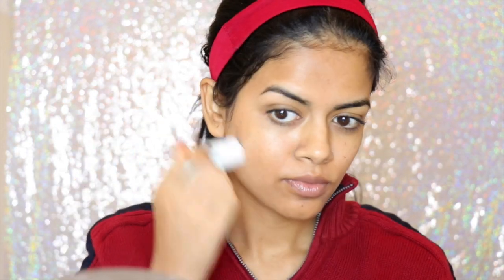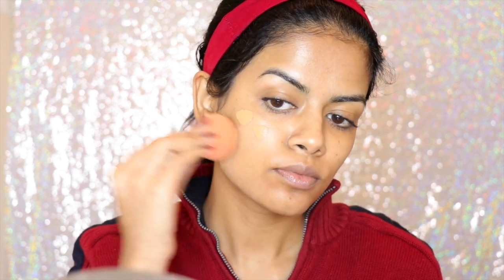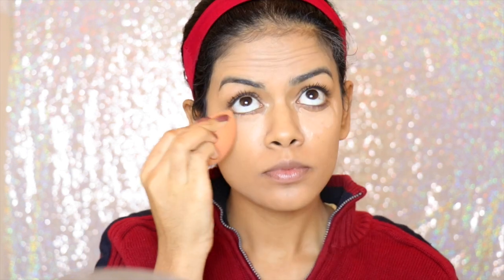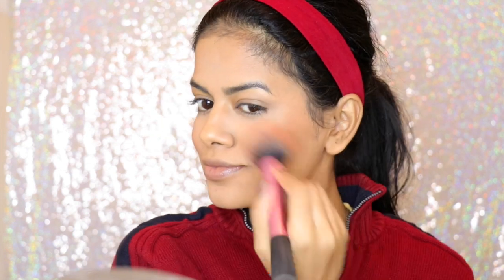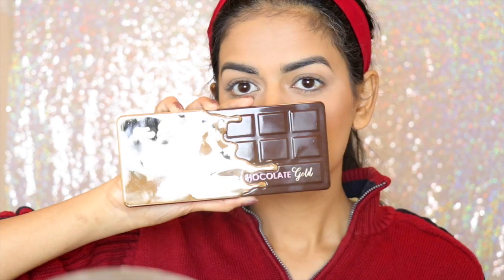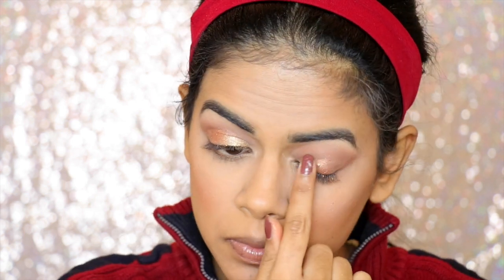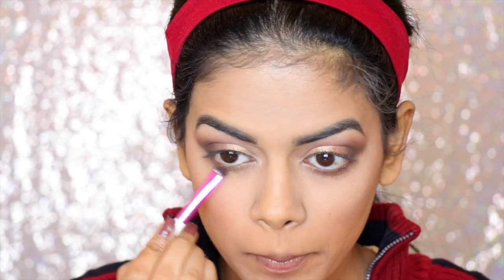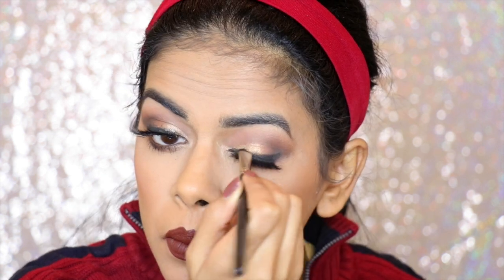Warm and Soft Makeup Tutorial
My Maybelline I Make Up Like This episode!

Camera I use to film and take pictures:

My Lighting:

Products Used:

Elf Hydrating Stick
Wet n Wild Dewy Primer
Japonesque Corrector
Bobbi Brown Skin Foundation, Warm Honey
Makeup Revolution Concealer, C10
Maybelline Fit Me Powder, Light Medium
Laura Mercier Bronzer, Bronze 03
Laura Mercier Blush, Winter Bloom
Elf Highlighter, Starlight Glow
Too Faced White Chocolate Palette
Lily Lashes, Luxe
Ardell Brow Kit
Maybelline Total Temptation Mascara
Jands Cosmetics Liquid Lipstick, Baridhara